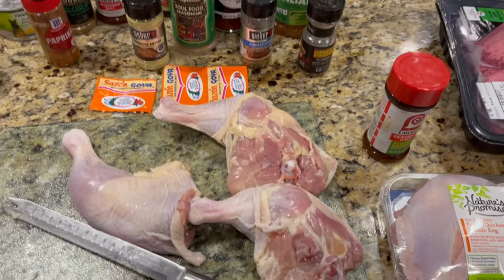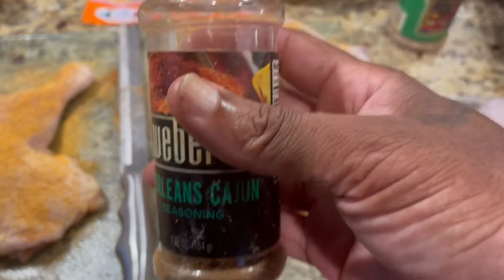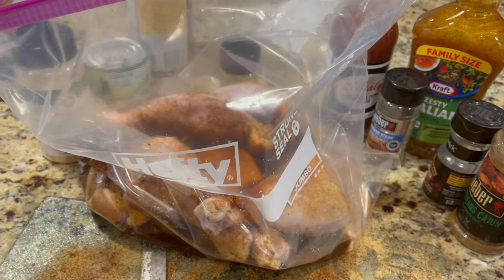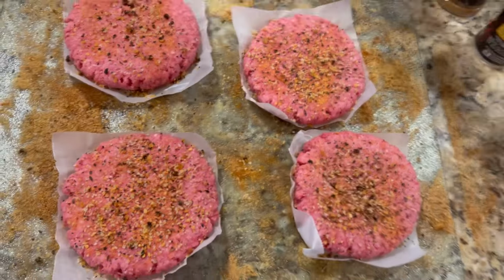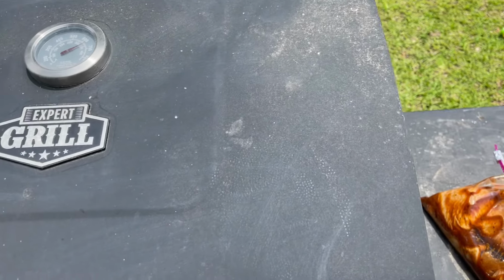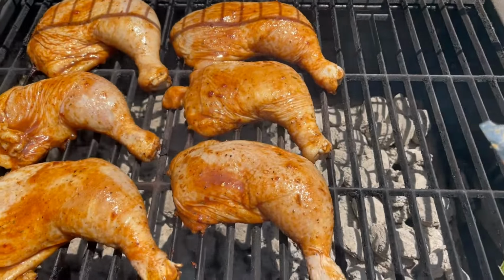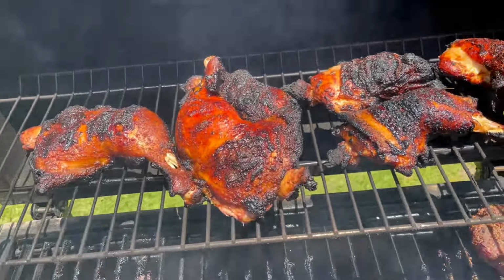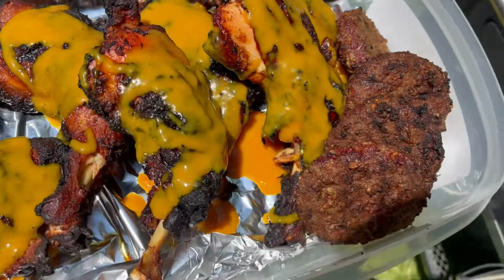The Fundamentals Of Cooking On The Grill